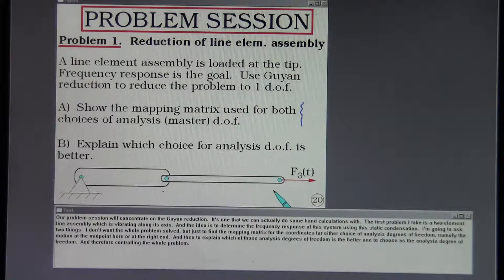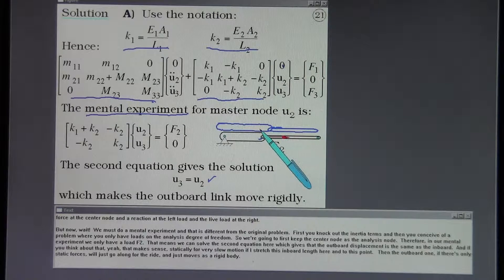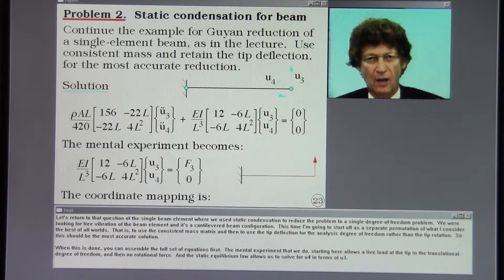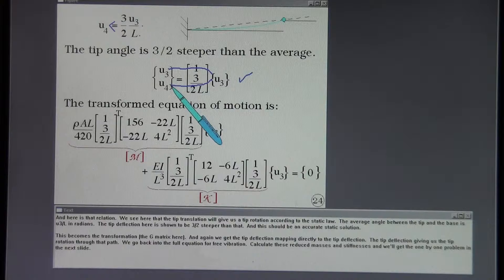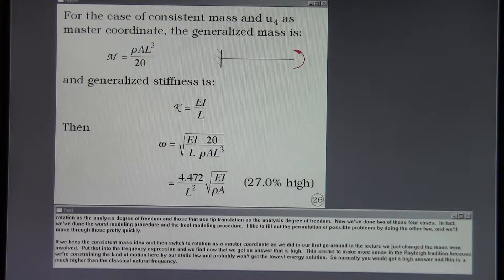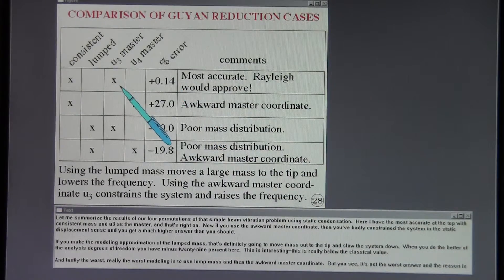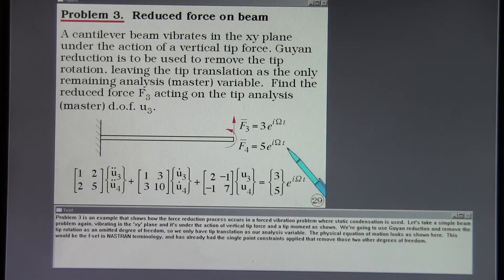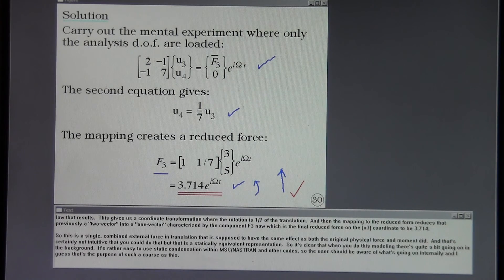Dynamic Reduction Methods. Lecture 12, Part B.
Problem Session.  Static reduction for line element and for beam.  "Reduced" force.